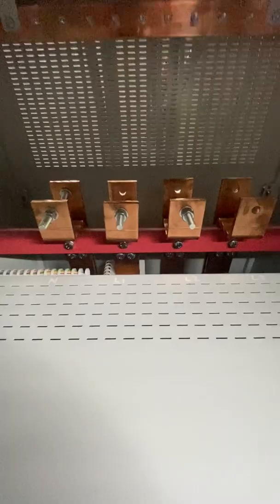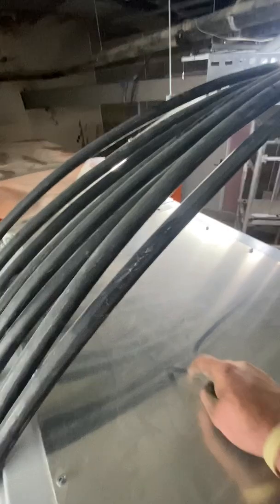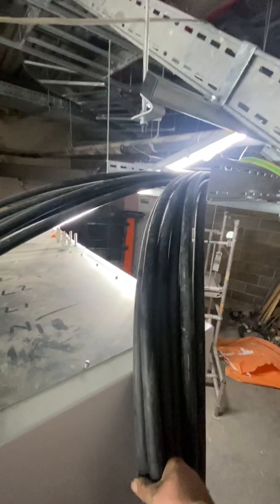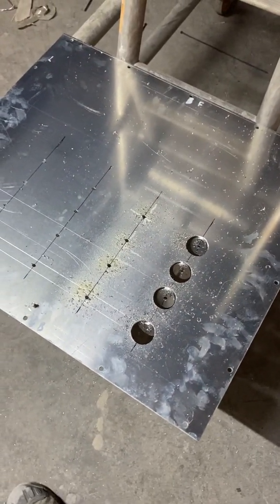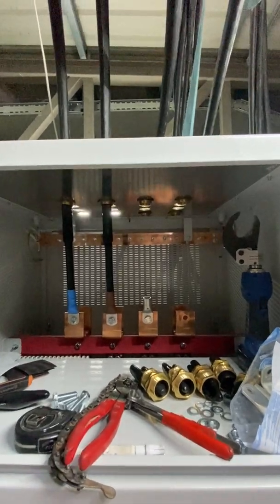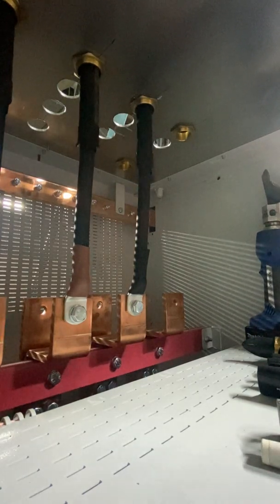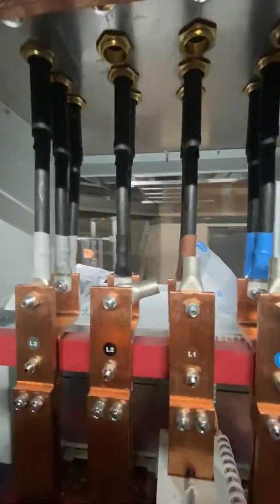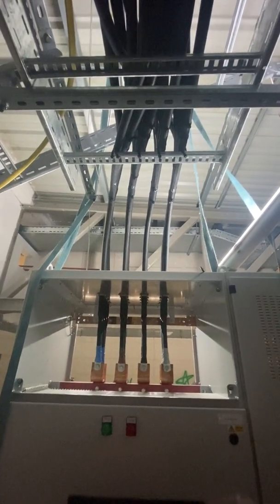How bad is the cross in the cables?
16 x 1c x 185mm cables supplying a sub board. The crosses couldn’t be hidden inside the panel because there wasn’t enough room. They had to cross outside. How bad was the cross? It wasn’t as bad as it could have been. The end result at the panel was decent enough to justify the cross I reckon.